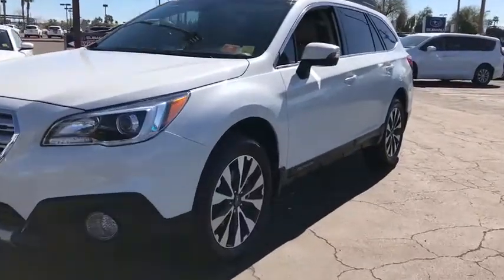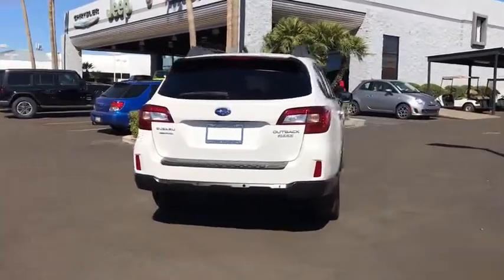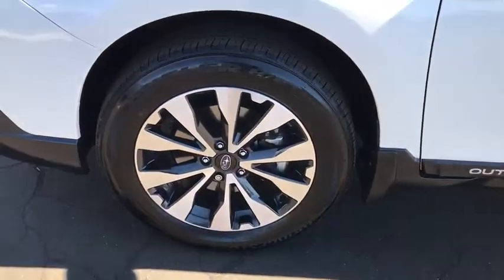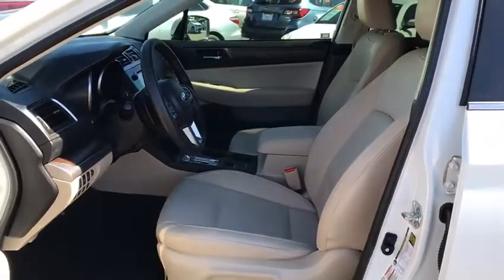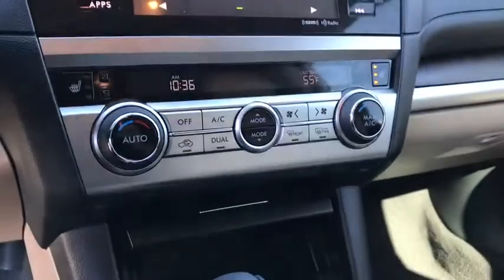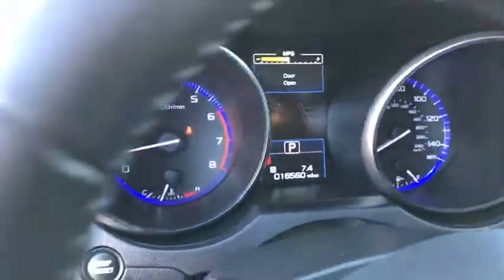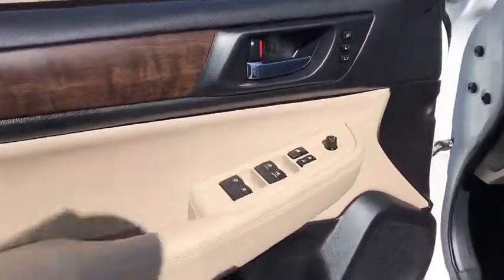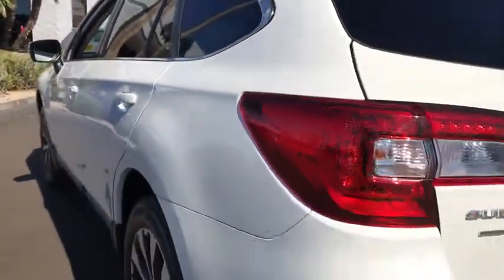2017 Subaru Outback Peoria, Surprise, Avondale, Scottsdale, Phoenix, AZ S7935A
Crystal White Pearl Used 2017 Subaru Outback available in Peoria, Arizona at Moore Chrysler Jeep. Servicing the Surprise, Avondale, Scottsdale, Phoenix, AZ area.